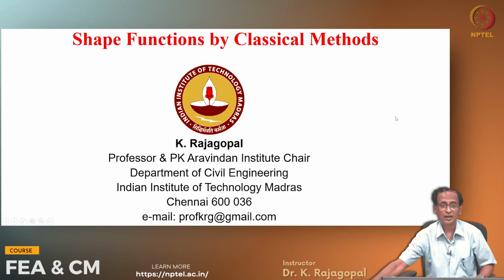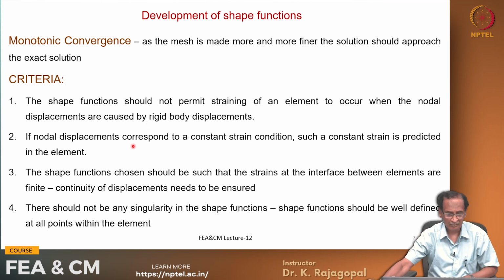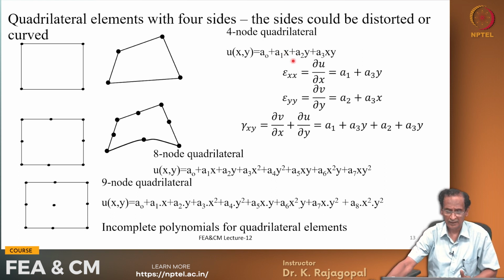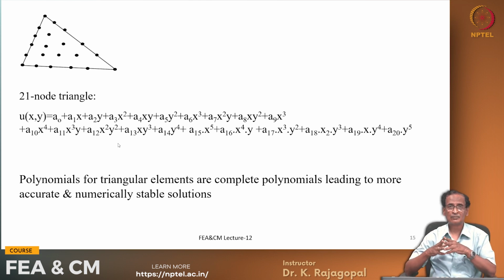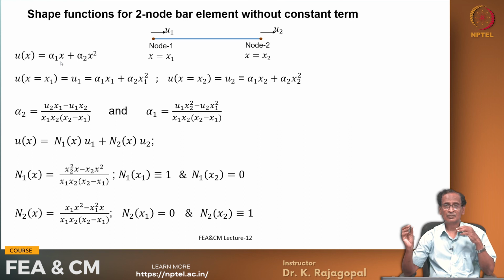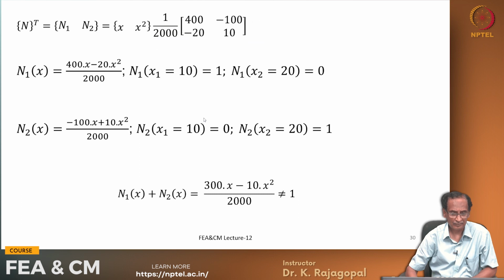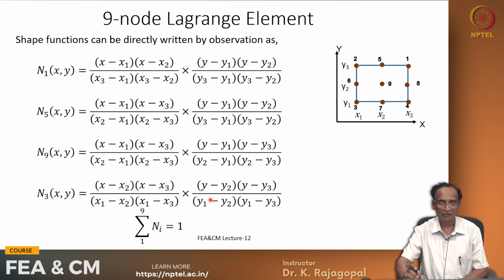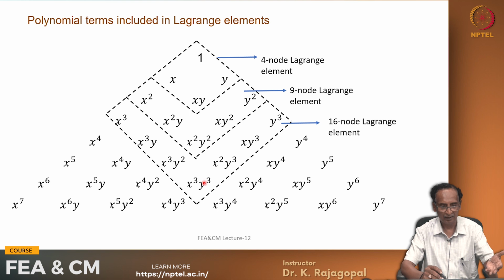Classical methods for developing shape functions